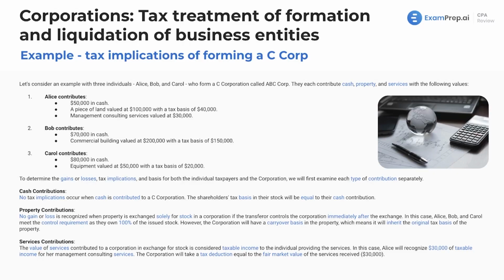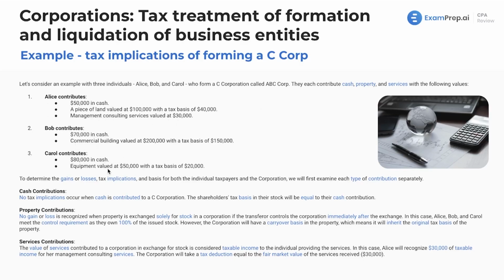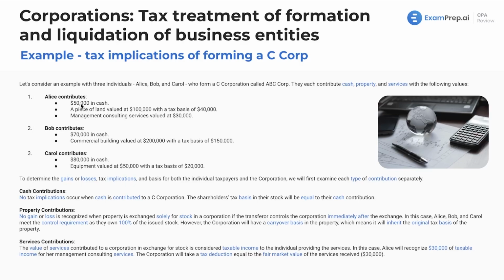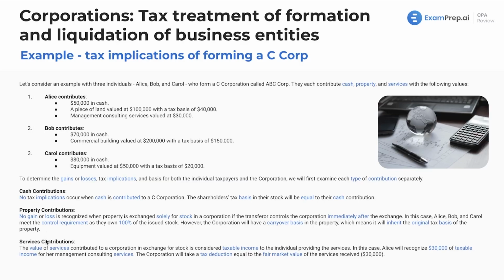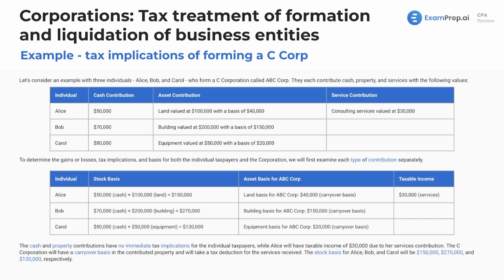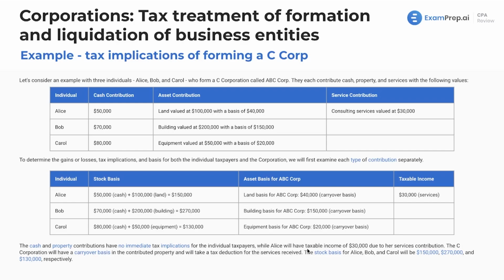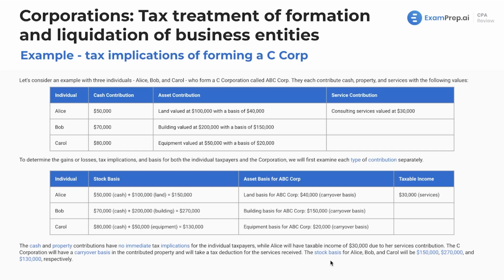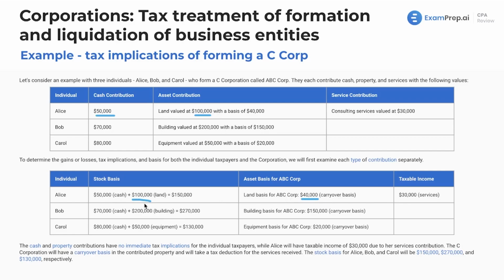Tax Implications of Forming a C Corporation [CPA Prep]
🎓 Lesson Overview:
In this lesson, delve into the intricate details of forming a C Corporation with Nick Palazzolo, CPA. With a practical example involving three individuals—Alice, Bob, and Carol—who are creating ABC Corp, Nick breaks down their contributions of cash, property, and services and explains the tax implications for each. He clarifies when gains or losses are recognized, how the basis in stock is determined, and what happens when property is exchanged for stock under the control test. Particularly noteworthy is his elucidation of taxable income resulting from services exchanged for stock and the corresponding tax deduction for the corporation. This walkthrough includes analyses from both the contributors' and the corporation's viewpoints, giving a comprehensive understanding of the basis calculations and the effects of cash, property, and service contributions on ownership stakes in the new enterprise.

🔍 Key Topics Covered:
- C Corporation Tax
- Formation Tax Implications
- Corporation Liquidation
- Tax Basis Calculation